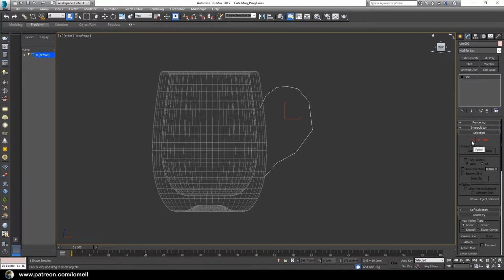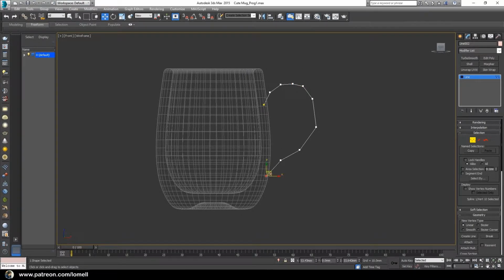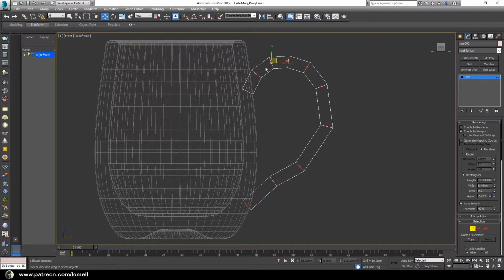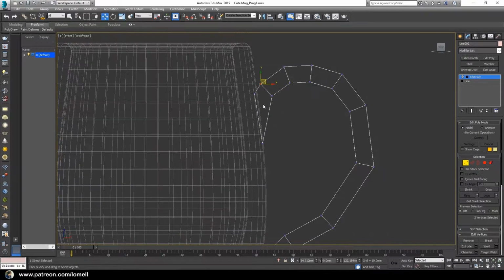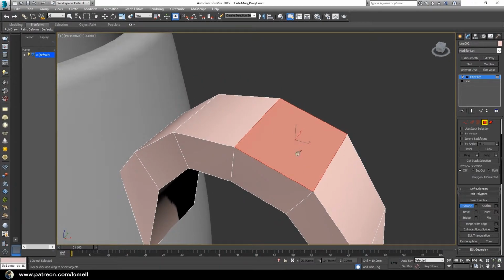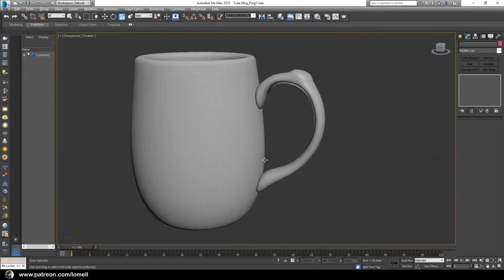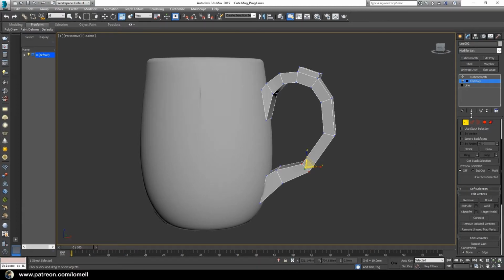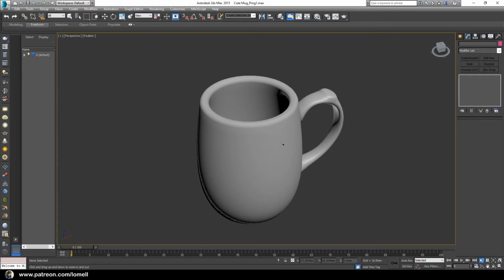3d Modeling Mug | Part2 | Modeling Handle | 3ds max for Beginner | English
This tutorial is for beginner.

In this video let's create a mug handle through spline and polygon modeling.

Want more tutorials like game characters? be my patron @

Want more free tutorials? Watch a full playlist for free @